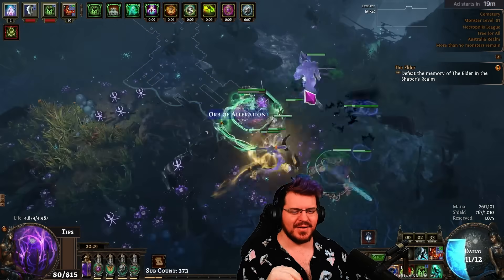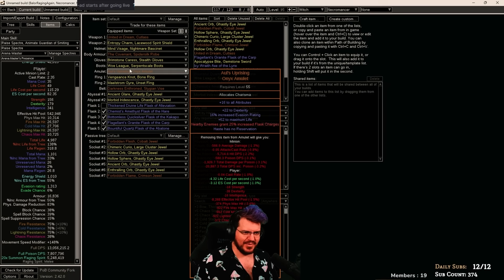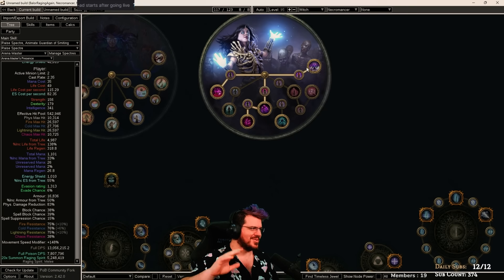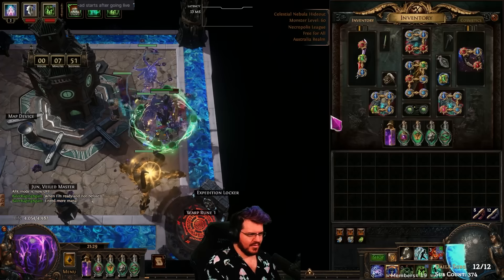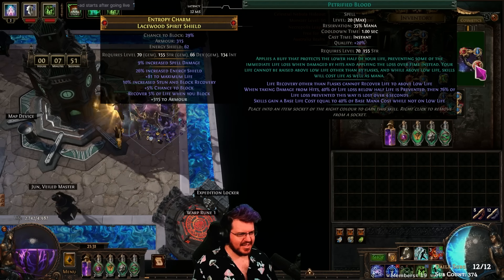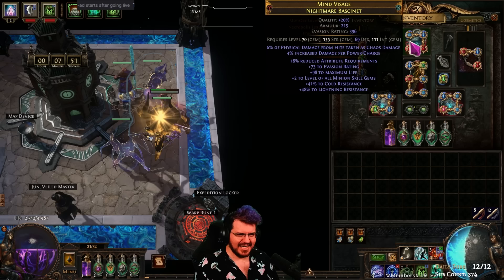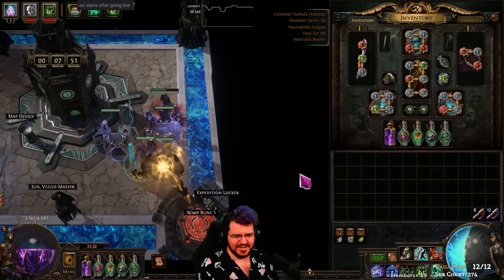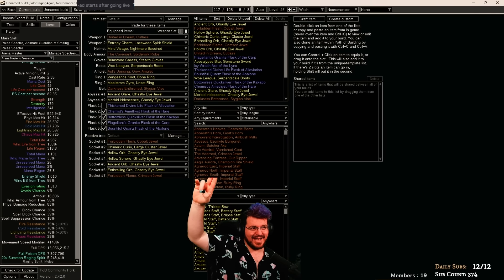A Gigantic Poison SRS Update Balor Wants To Share With You All | PoE 3.24 Necropolis